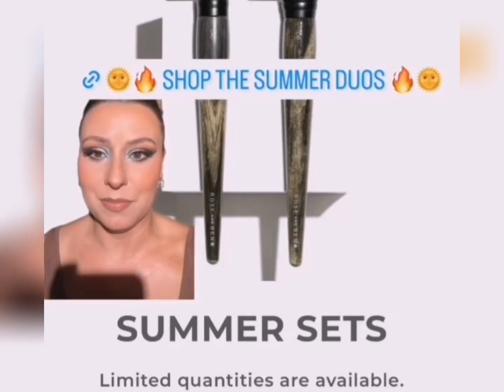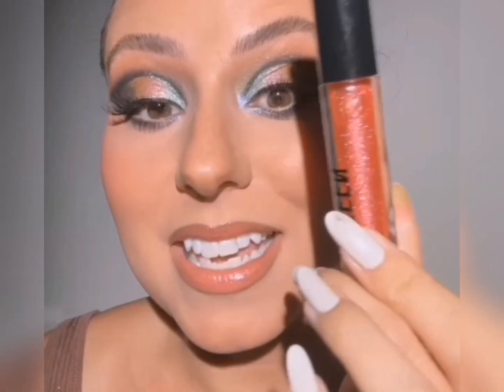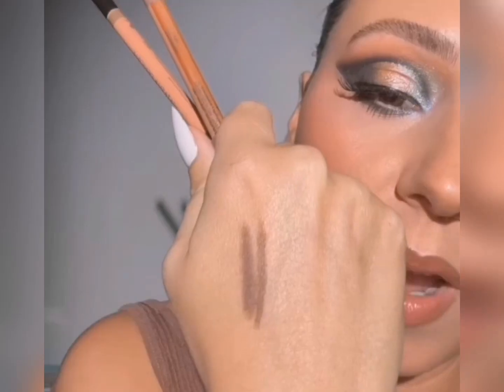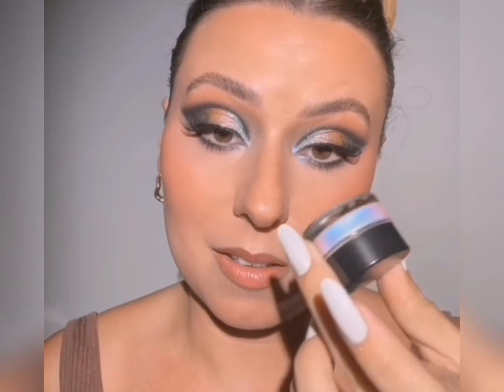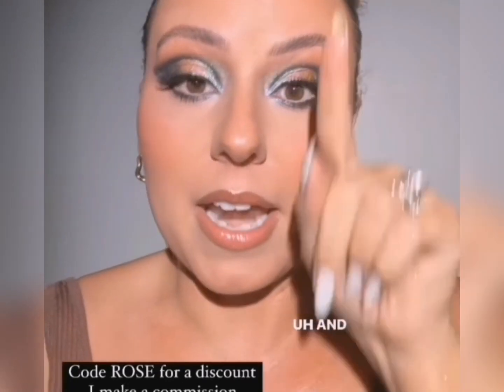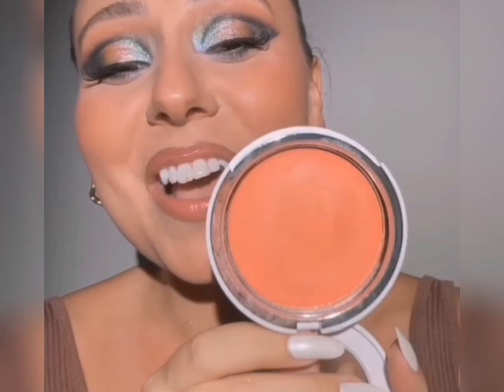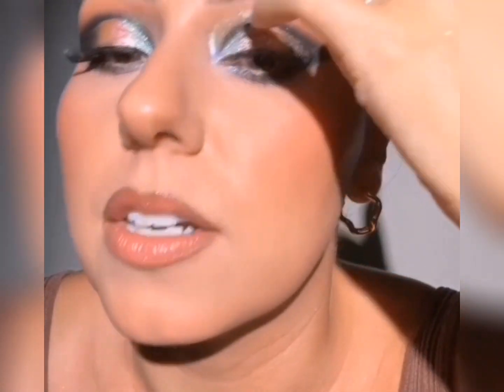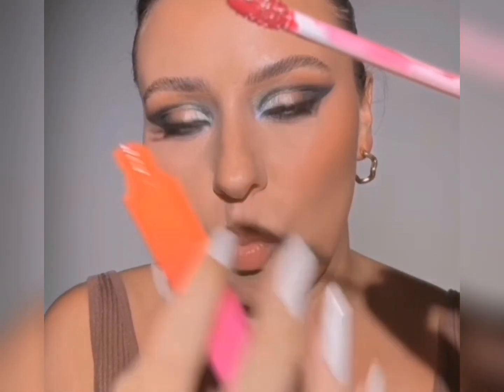My Current Most Favorite Makeup Products ¦ Makeup Weekly Recap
Top Best Makeup Products You Need ¦ Makeup weekly Recap

I uploaded the video on Top best makeup products you need. I listed all my best makeup products in this video. Watch this video completely and share with others.

PRODUCTS DETAIL

@colourpopcosmetics ultra matte lip fifth avenue (code:ROSE)

@Queencosmeticsstore gloss runaway

@natashadenona lip liner storme

@gxvebeauty bronzer duo super hot

@karlcosmetics opal shadow potions

@makeupbymario blush veil just peachy

@MilkMakeup primer

@jlcosmetics matte liquid blush sweet cheeks

@fentybeauty poutsicle fuchsia wife